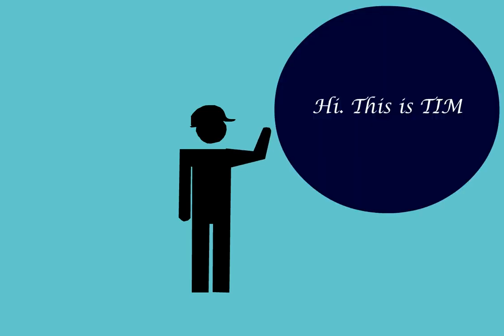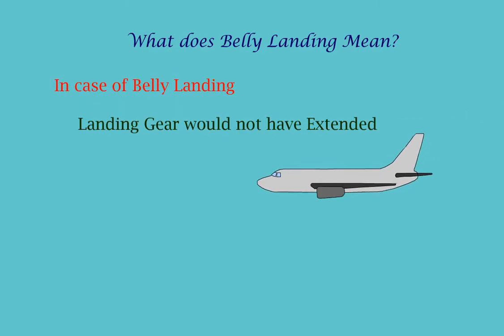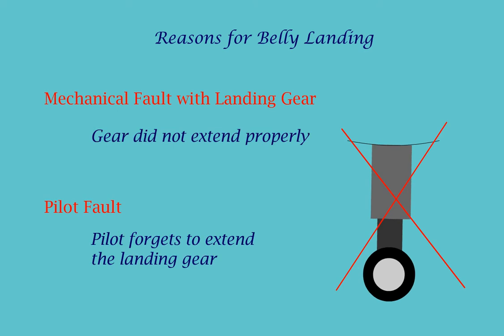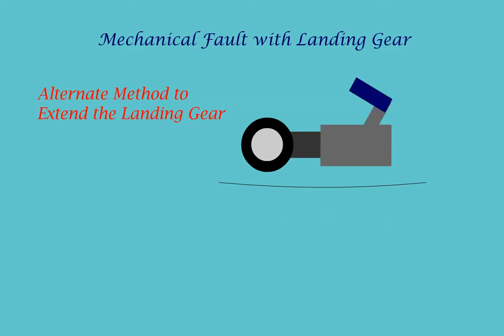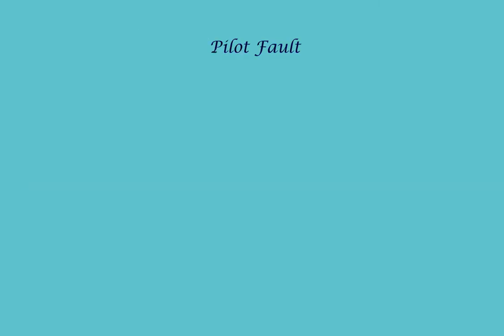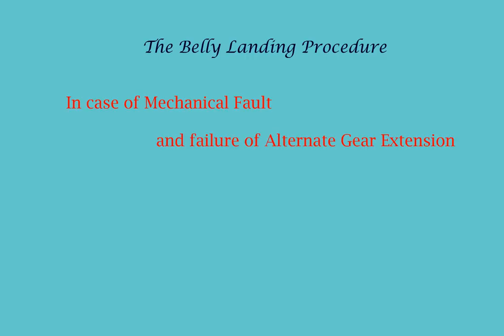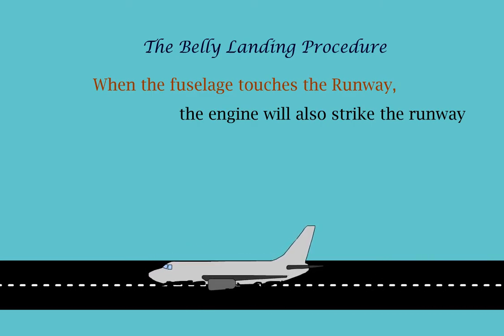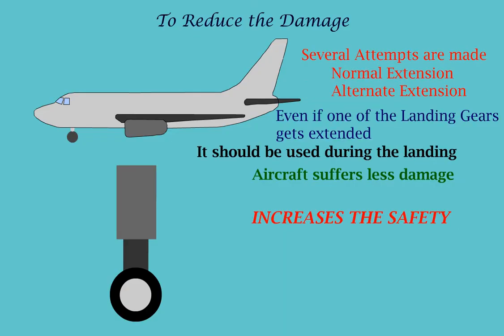Aircraft Belly Rub OR An Airplane's Belly Landing!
Here we see what an airplane's belly landing means; Reasons for Belly Landing: including Mechanical and Pilot's fault; how belly landings can be avoided; procedure to be followed if belly landing needs to be done and the consequences of a belly landing.